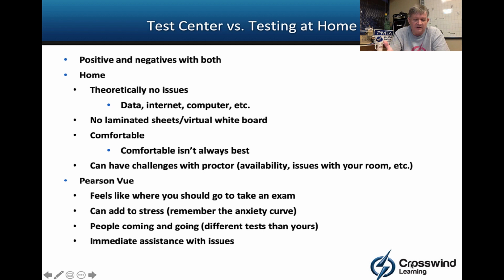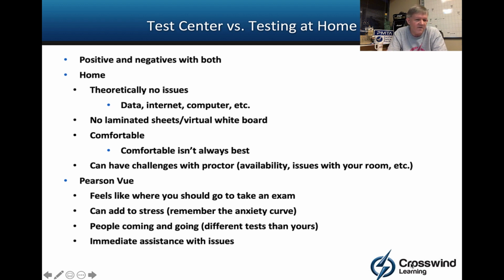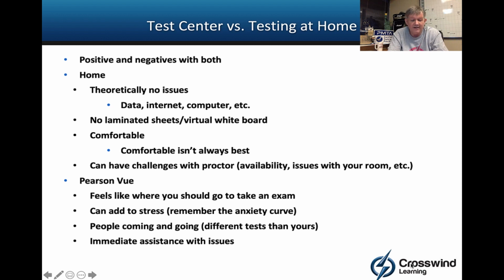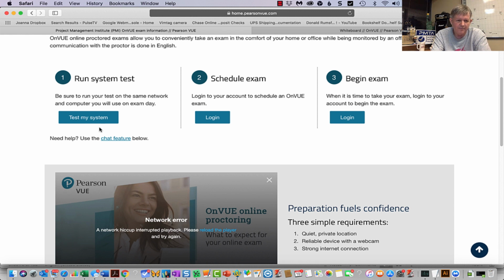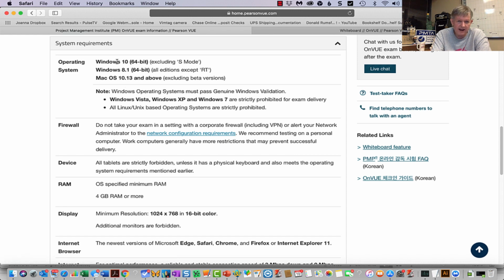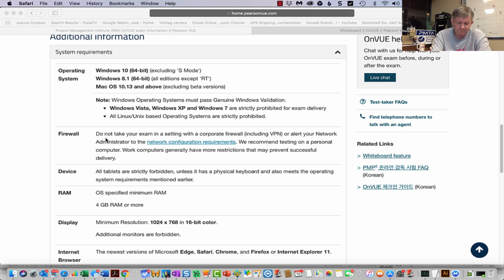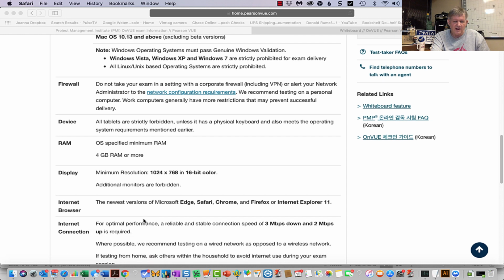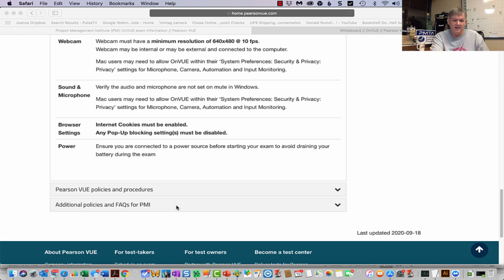2026 PMP Exam: Do I take the PMP Exam at home or the test center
Learn about the challenges that can come from taking the PMP Exam at home, or at the test center. Be able to make an informed decision about which option is best for your situation. Directly from the author of 46 books on PMI and IIBA certifications! Learn more about how to pass the new PMP exam at crosswindpm.com